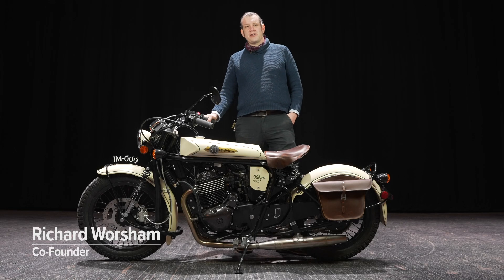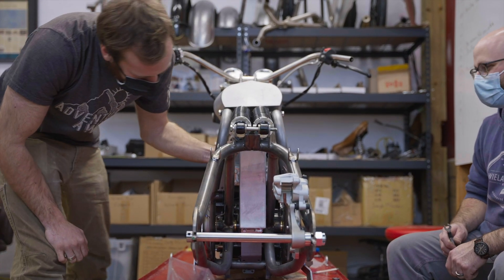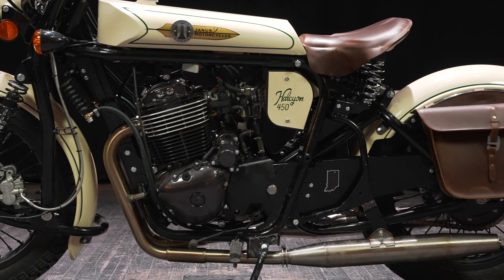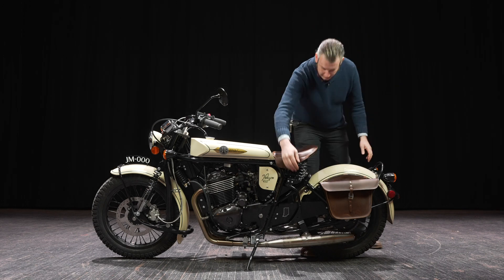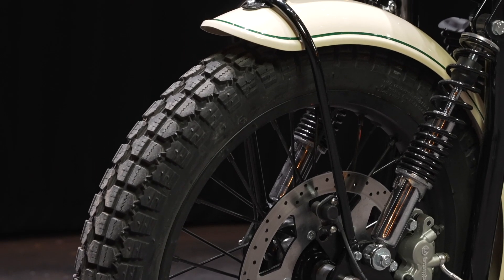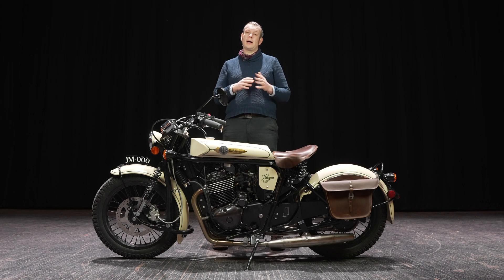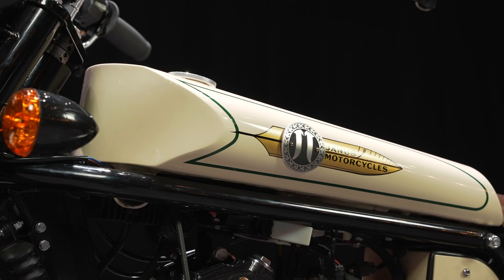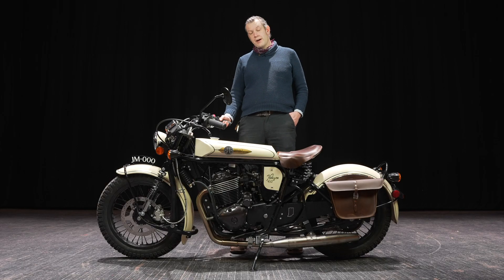Janus Halcyon 450 Spec Walkthrough [Prototype]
Richard takes us through a closer look at the features and specifications of the Halcyon 450 prototype.